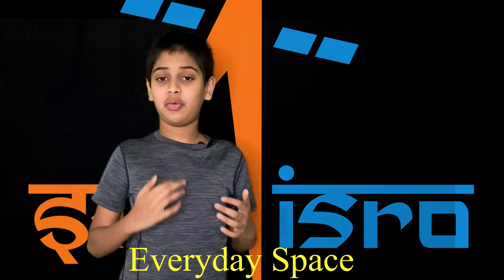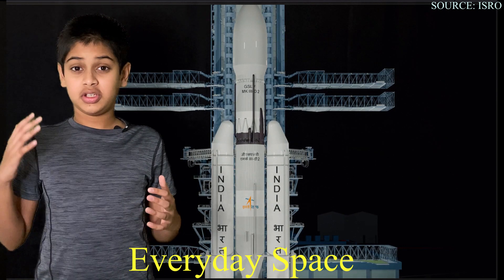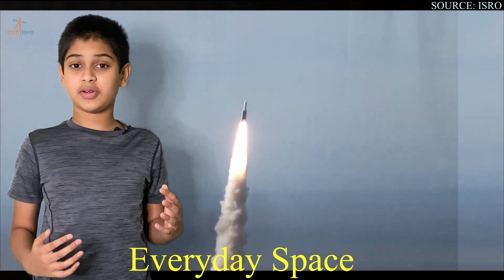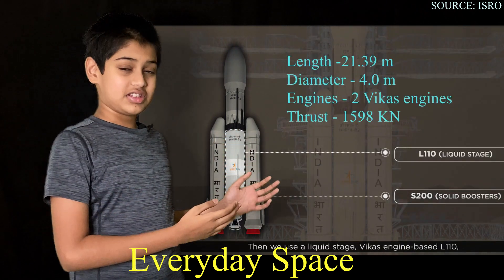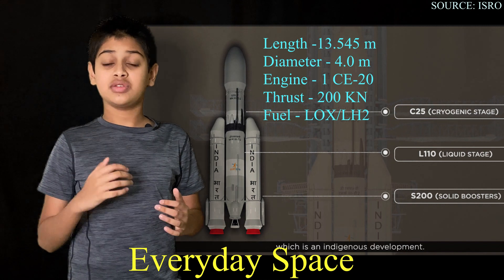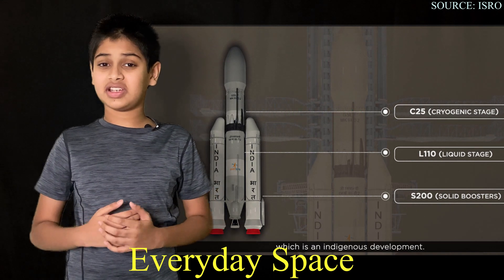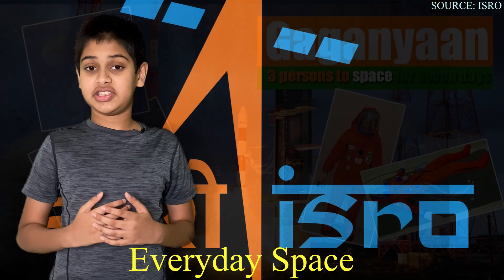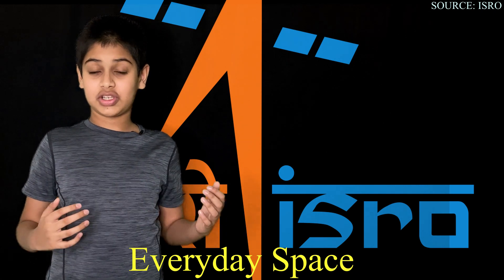What is ISRO GSLV Rocket? Explained | Everyday Space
Here I talk about the GSLV Rocket. This is ISRO's most powerful rocket and was used to launch the Chandrayaan 2 Space Probe to the moon.

Timestamps
00:00 - Intro
00:35 - History
02:30 - Technical Details
06:12 - Notable Missions
06:48 - Outro